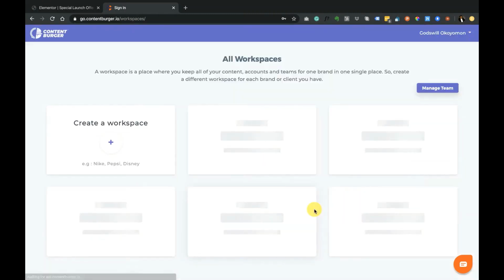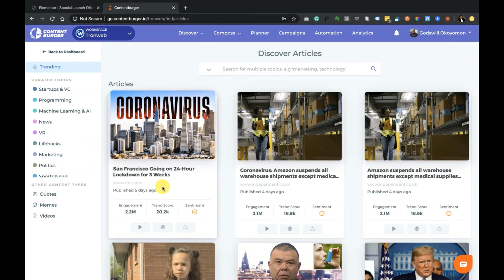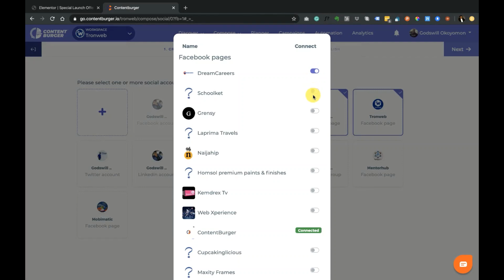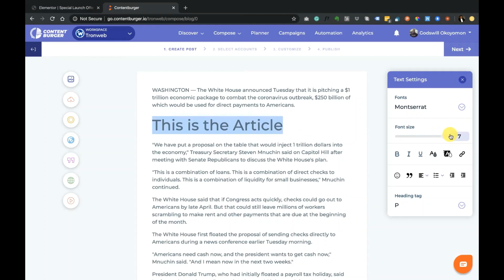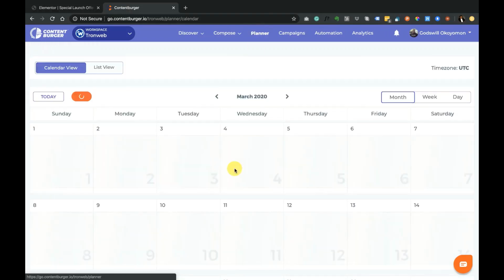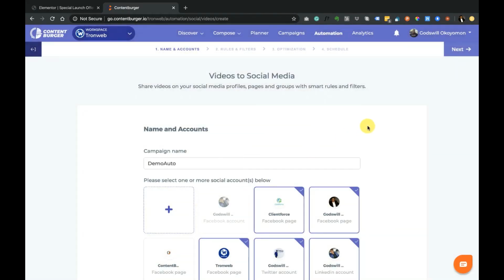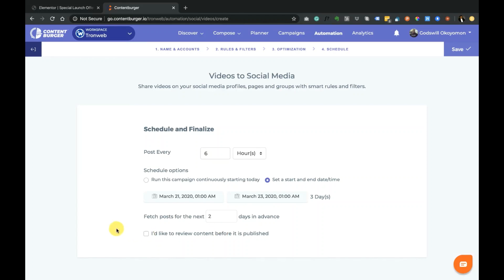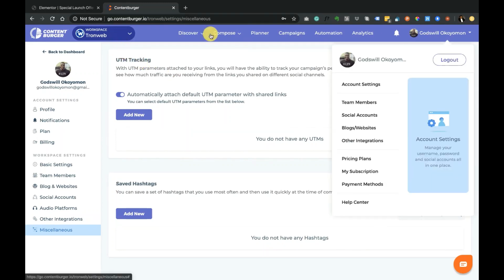Content Burger Tutorial